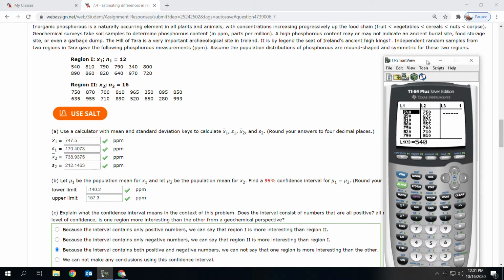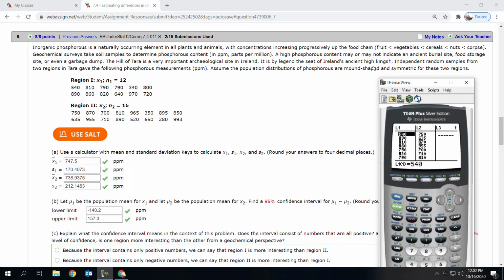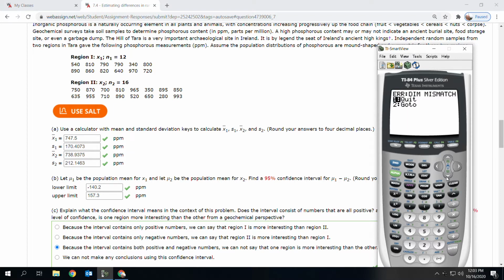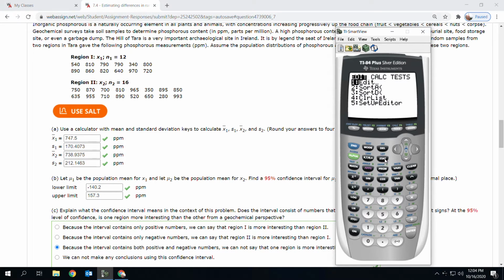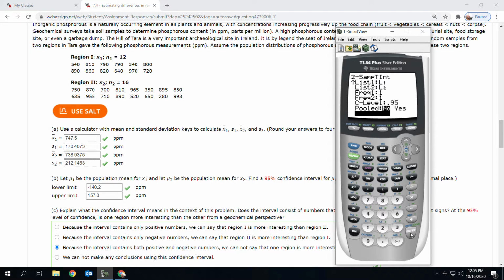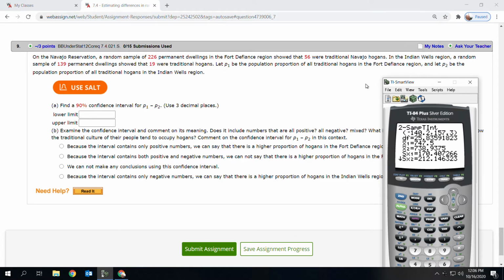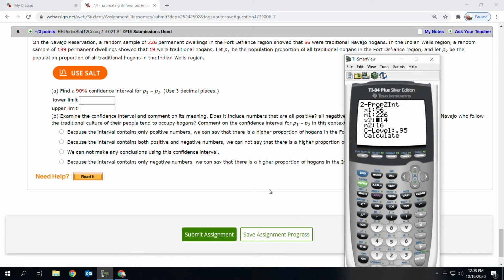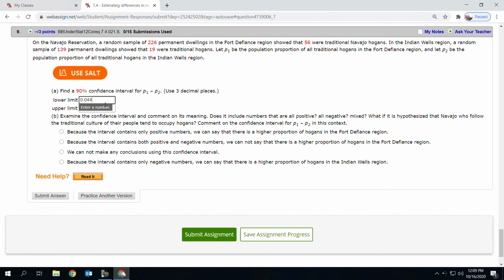Estimating differences in two samples using TI84